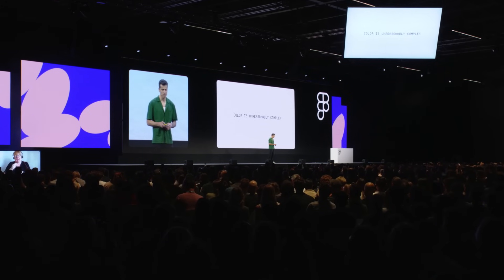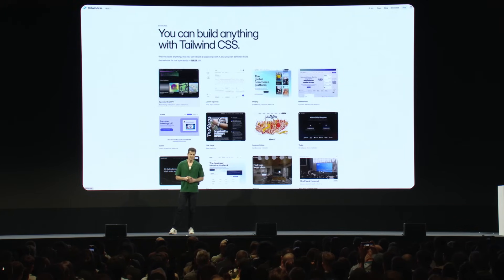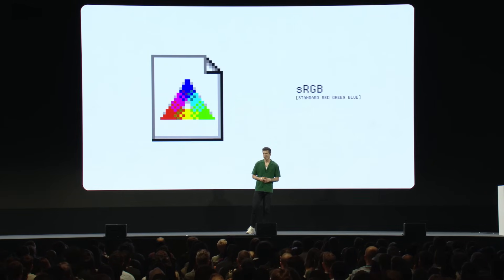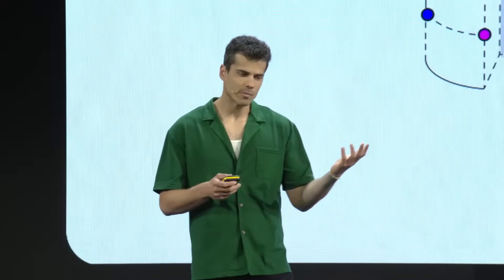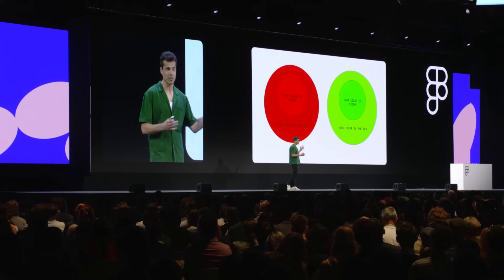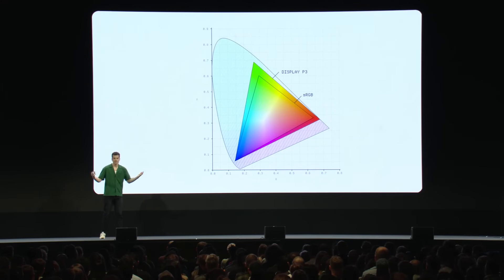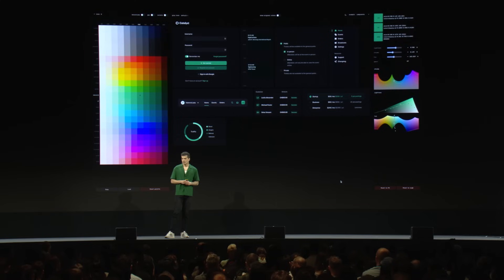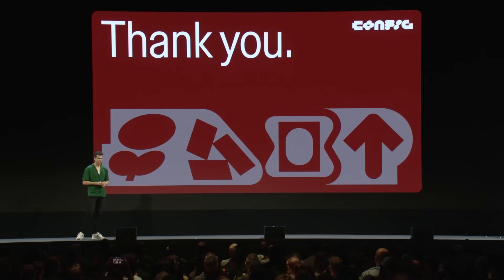Config London 2025: Building color palettes for the modern web with Dan Hollick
Config London 2025: Figma's conference for people who build products

An inside look at modernizing Tailwind CSS's color palettes for wide-gamut displays, and the tools built to make it happen.